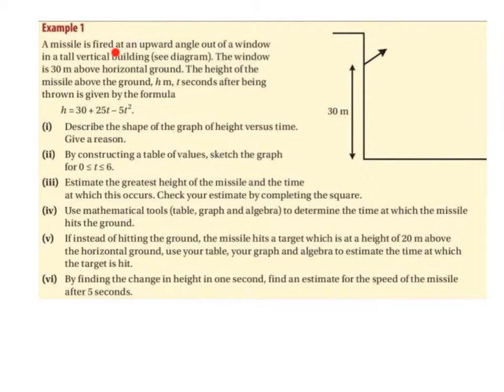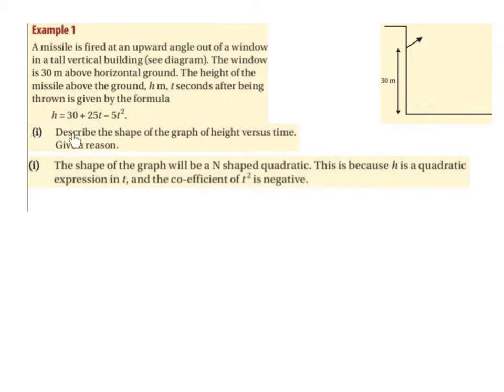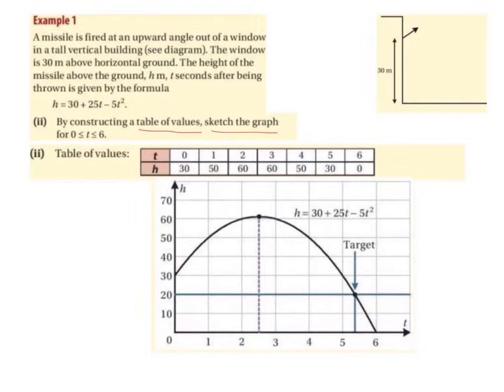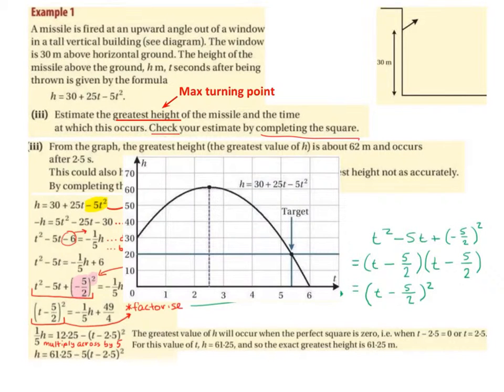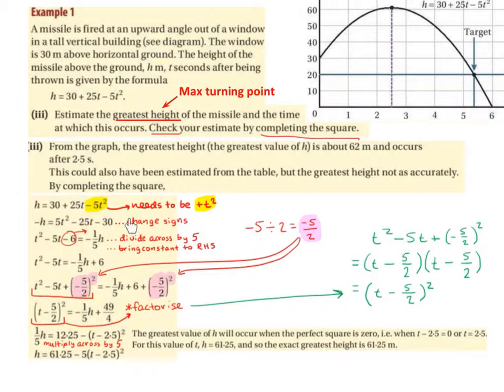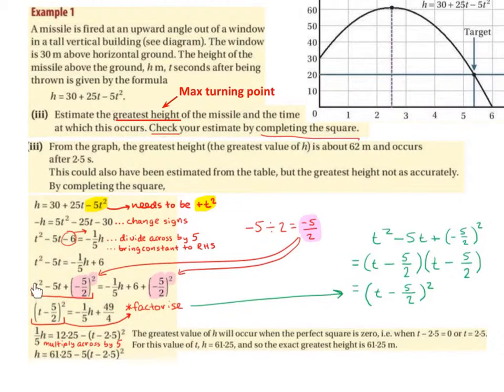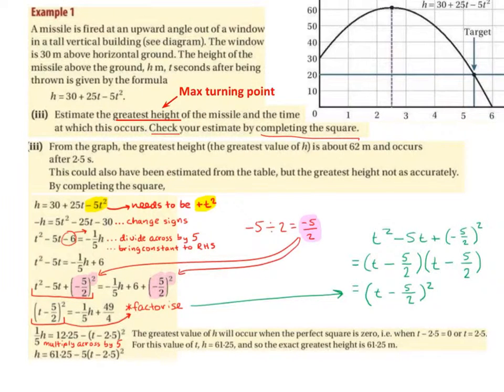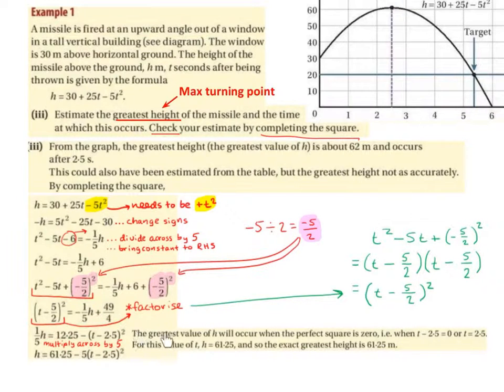LC HL quadratic functions and graphs (PART 1)